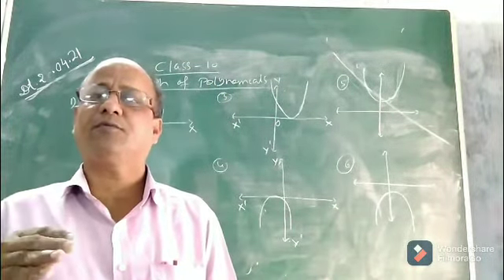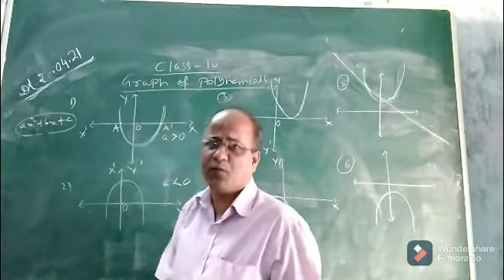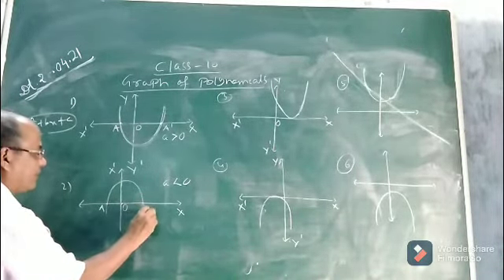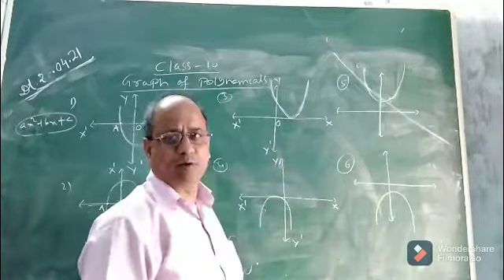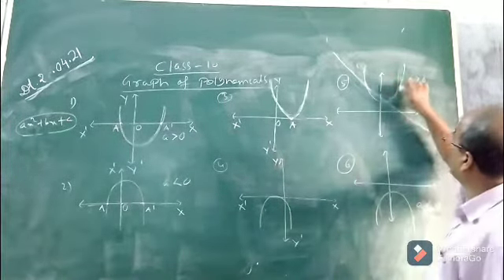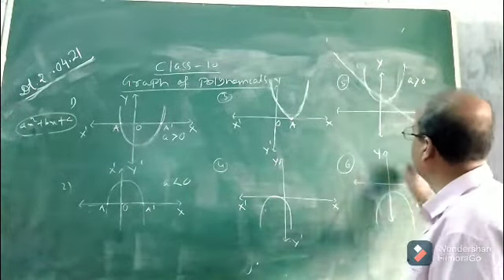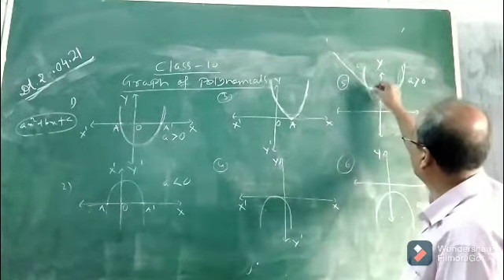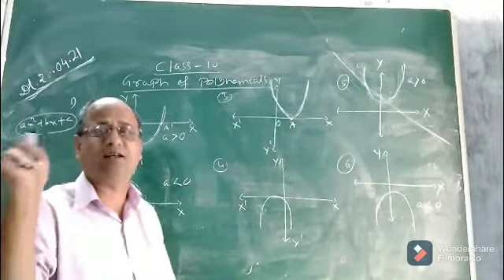Graphs of quadratic polynomials & finding zeroes from it ll Class-10 Maths ll